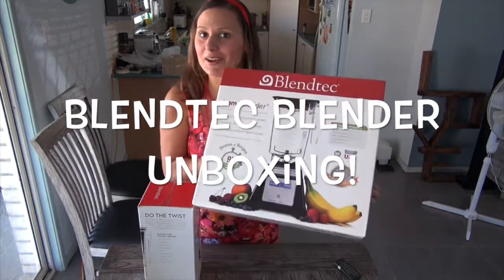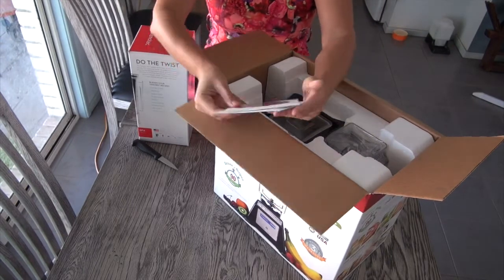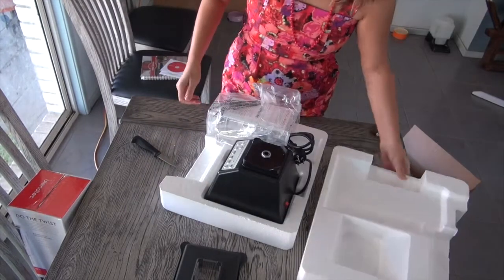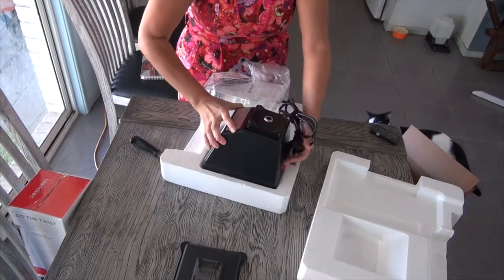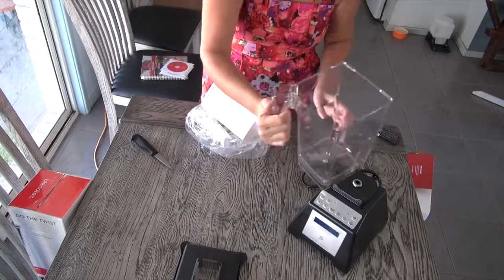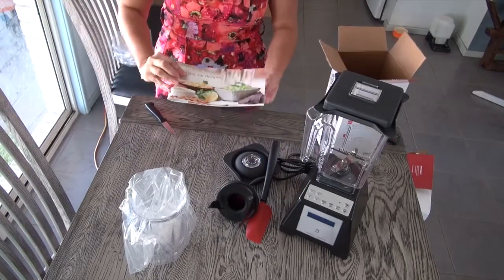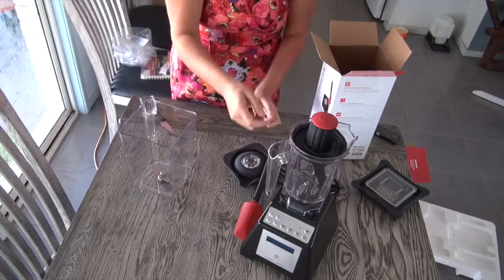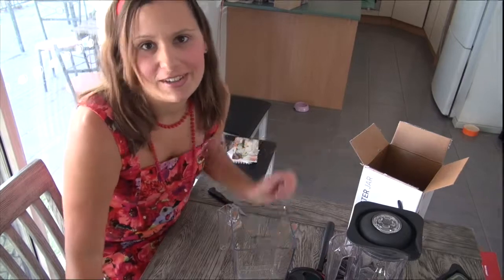Blendtec Blender Unboxing Video with Leigh-Chantelle from Viva la Vegan!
Leigh-Chantelle from Viva la Vegan! shows you the goodies that come with her new Blendtec blender in this unboxing video!